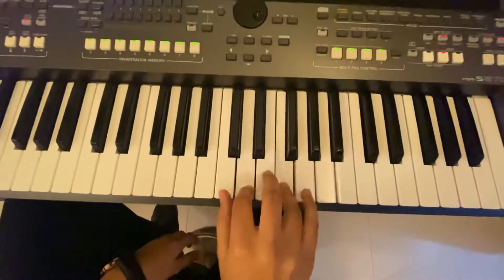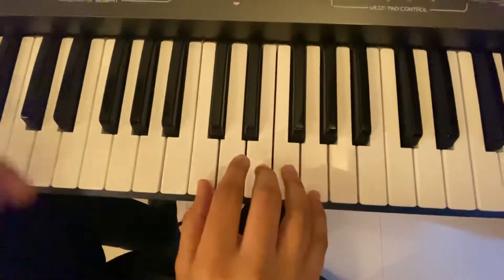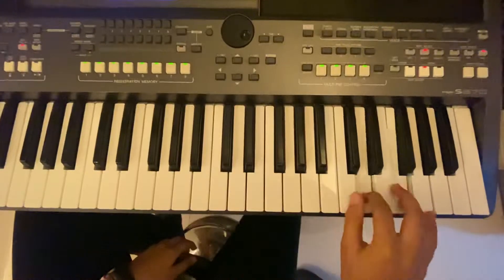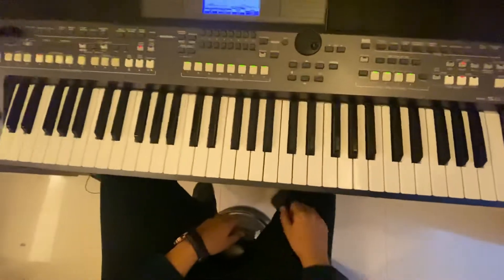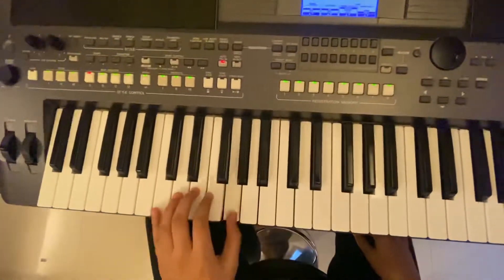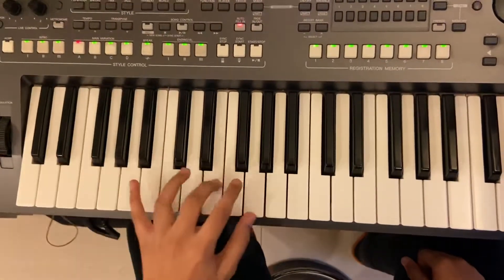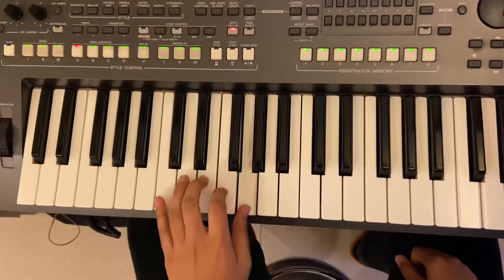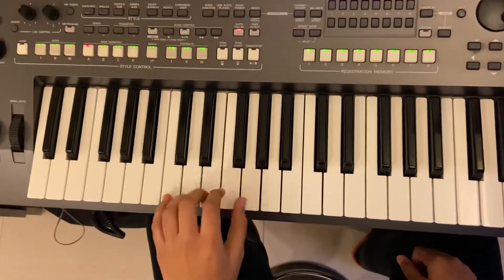Piano exercise | keyboard exercise | difficult piano exercise | fingering exercise | Zoro 33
Piano and keyboard exercise Zoro 33 For Wrist strength flexibility and coordination From the live lesson with Arshiya

Keeping it easy and simple so that the beginners can follow and enjoy

zoro exercises are created by ramen paul